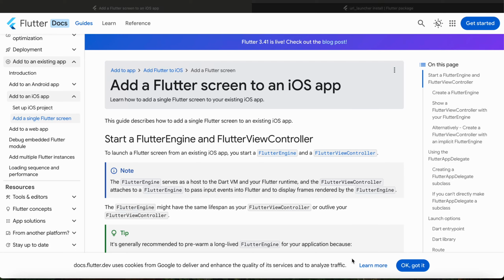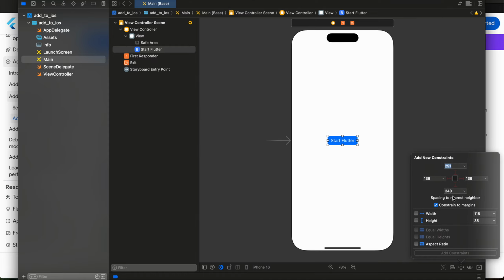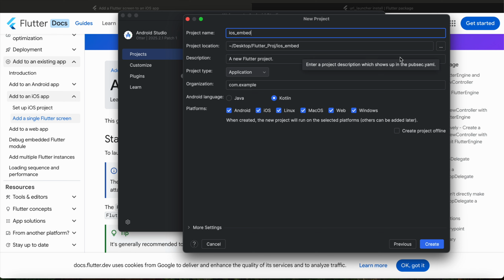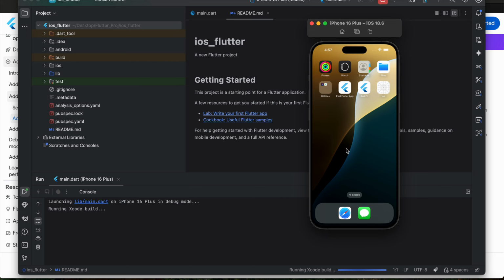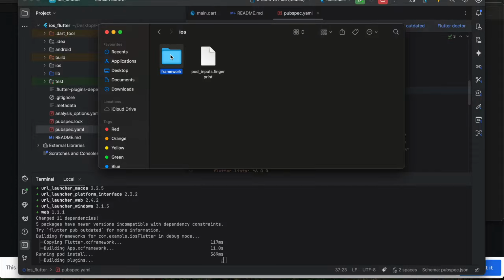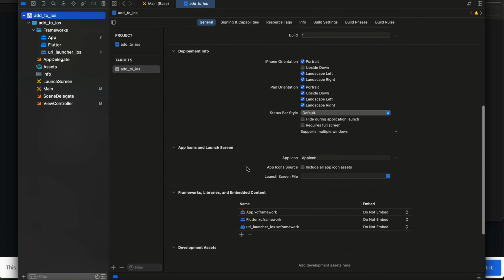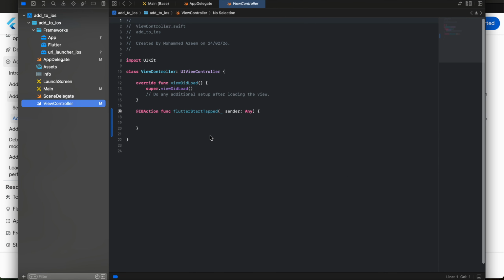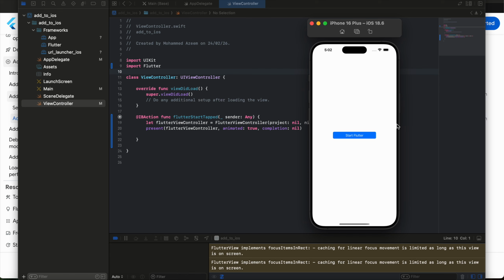Embed ~ Integrate Flutter into Native iOS App | Add Flutter Screen to an new/existing iOS App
This Video tutorial is about how to Embed ~ Integrate Flutter into Native iOS App | Add Flutter Screen to an new / existing iOS App